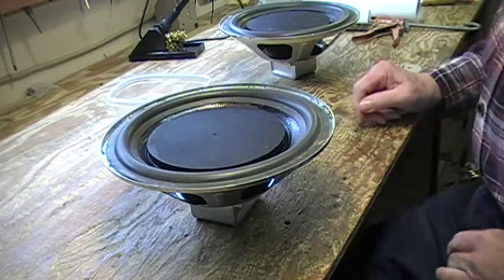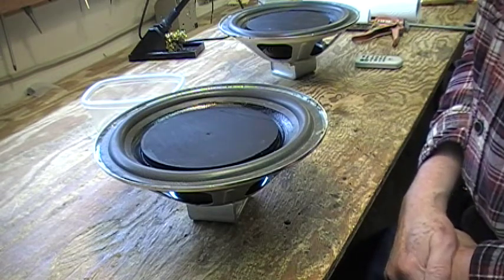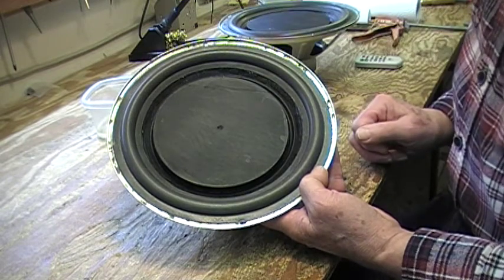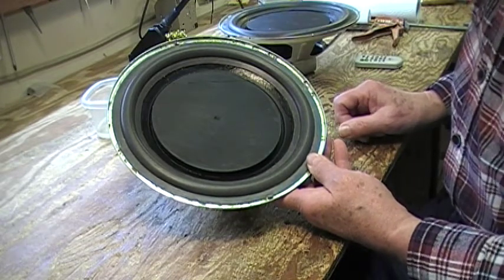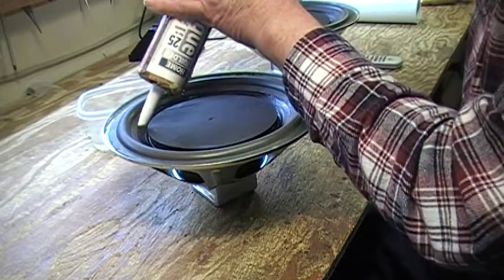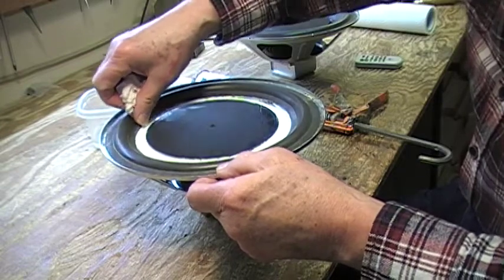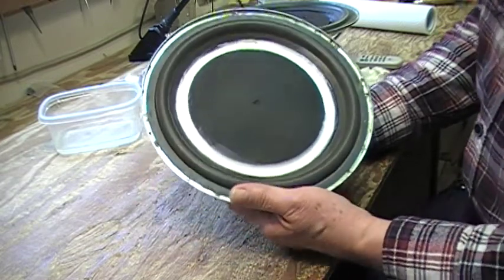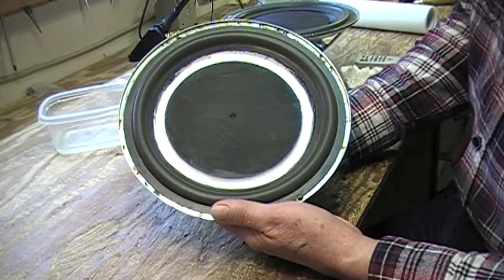Latest speaker passive radiator construct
This is the 3rd passive radiator speaker system I've created.  The first 2 sound phenomenal!  We shall see how this third one performs